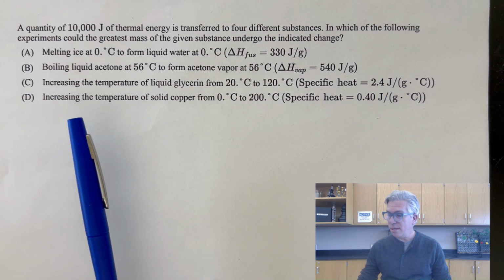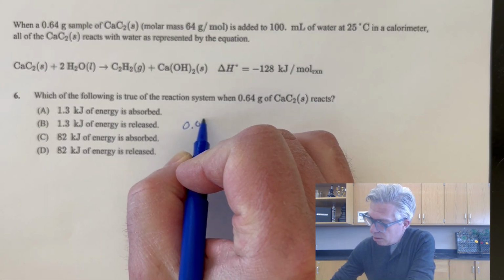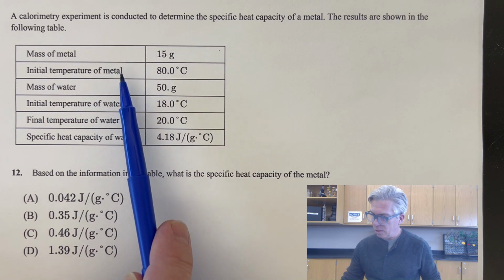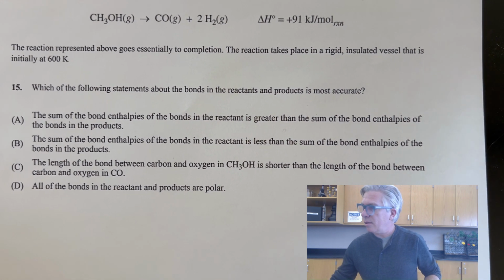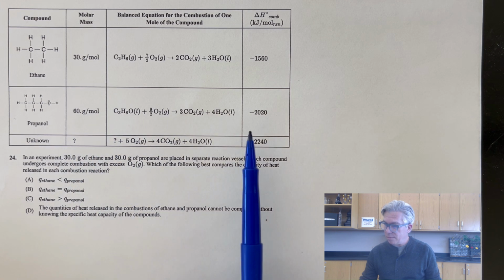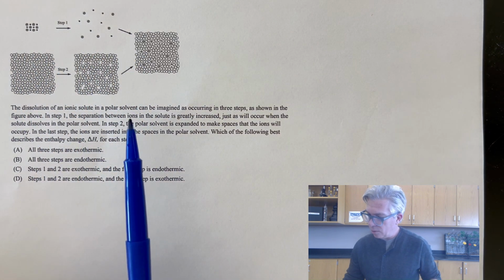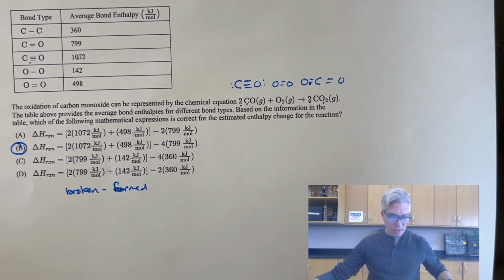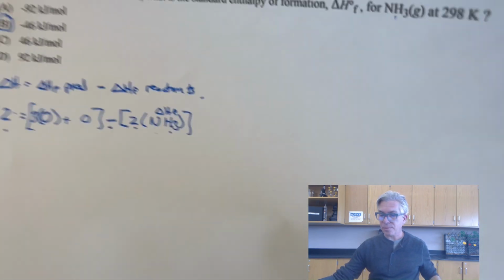I SpeedRun AP Chem Unit 6 (Thermodynamics)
What kinds of questions can I expect on the AP Chemistry Exam? And how can I study for them?

In this video, I race through 36 AP Chemistry MCQs, to show you what types of questions you might expect. We also talk about tips and tricks for answering them without getting bogged down by all the words,  and without getting tempted by all the distractors.

So, grab your periodic table, and let's get started!